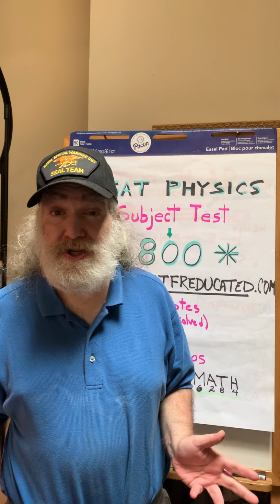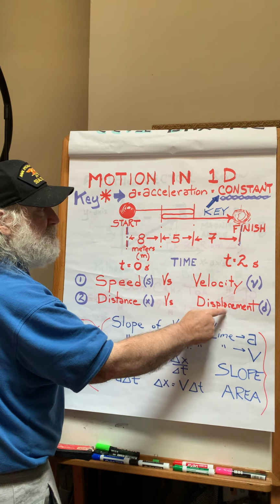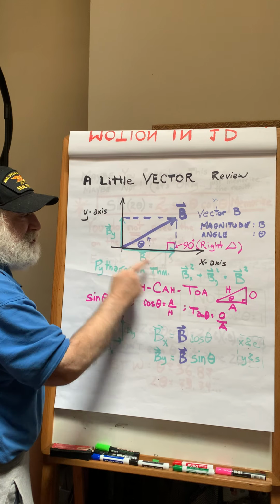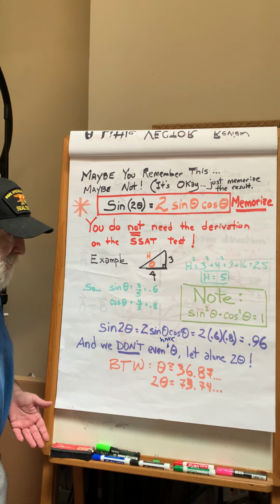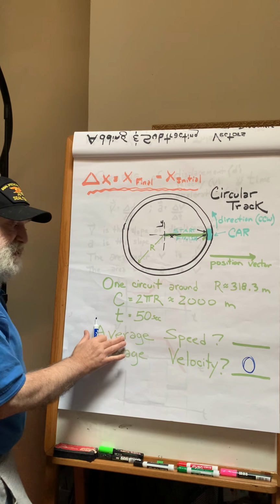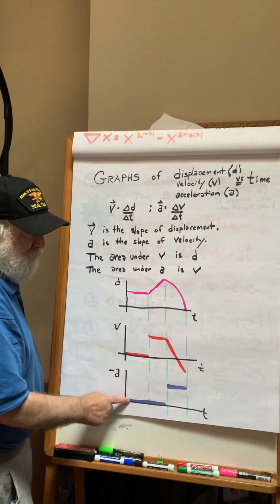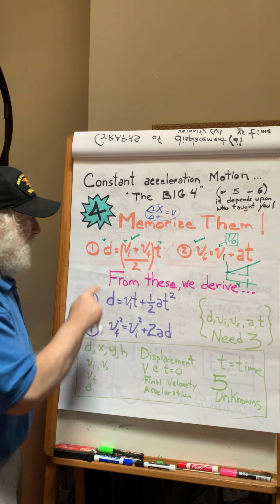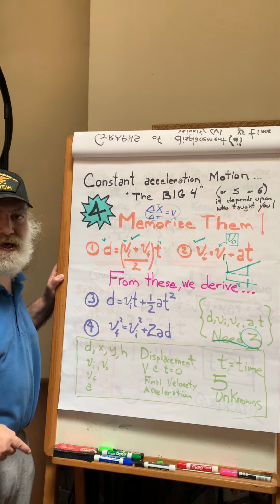The Big 4 Kinematic Equations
Your First Lecture for the Physics SSAT Test